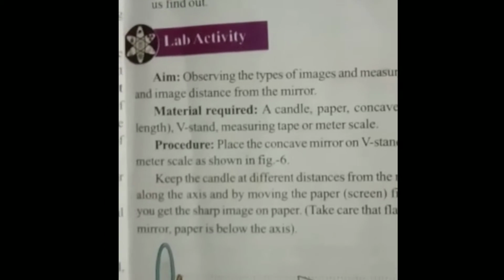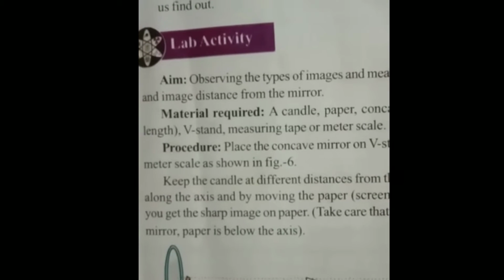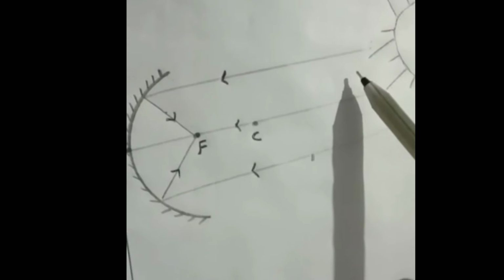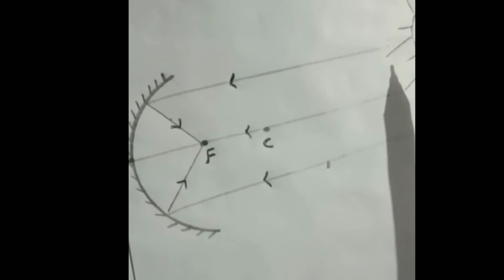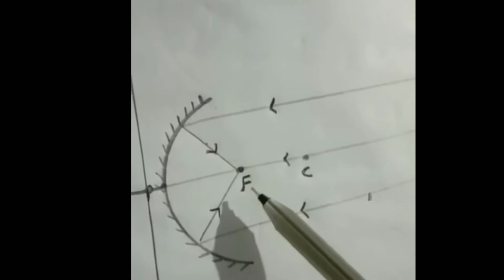10class ,lesson 1 explanation watch full lab activity